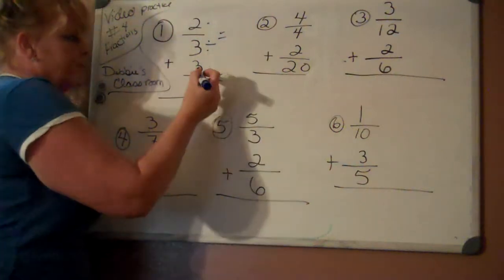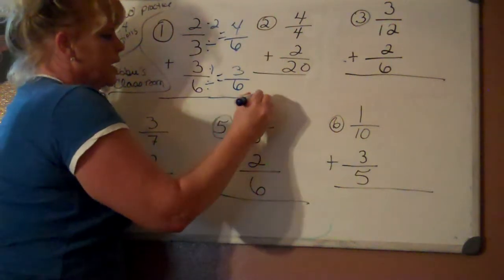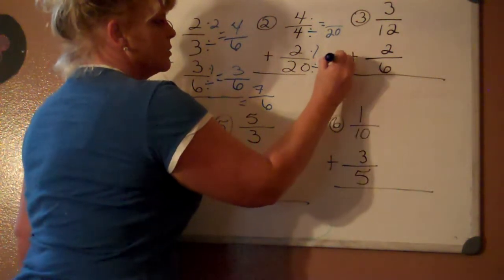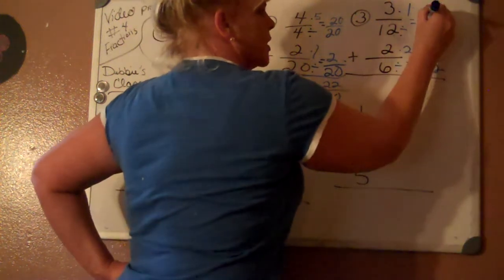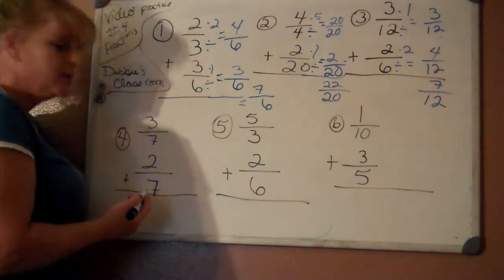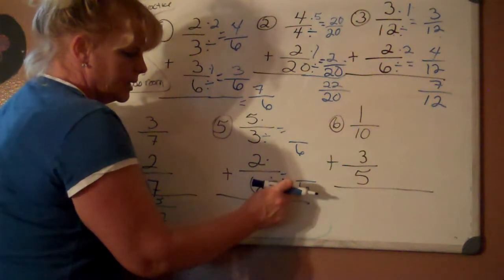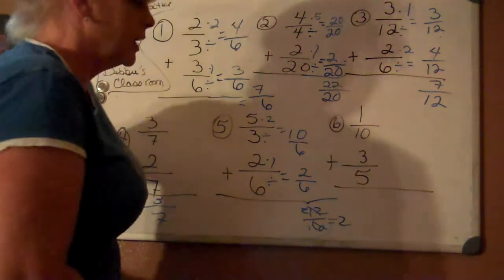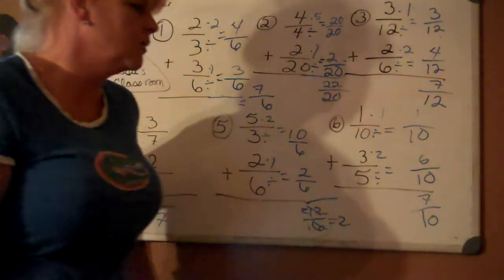Adding Fractions; Practice Problems; Finding the LCD (Fractions Made Easy!)Part 5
I added some addition fractions in which you can work with me step by step to give you more practice and confidence. So many times schools are rushed to the point they can't cover each subject in detail or understanding before moving on. I hope this video helps someone move forward in the educated direction and boost their confidence. PLEASE LIKE or SUBscibe to let me know I am helping you! God Bless!

Part 5 fractions